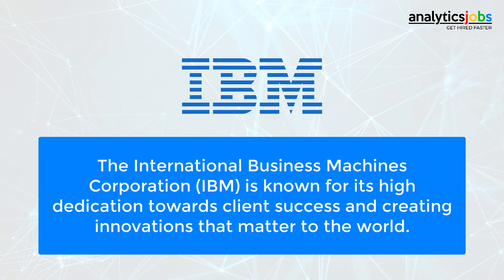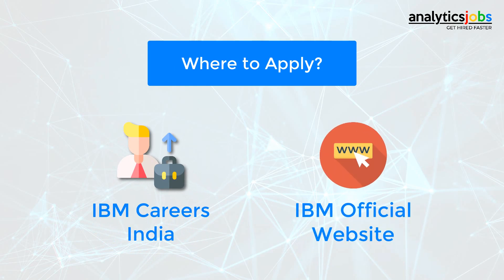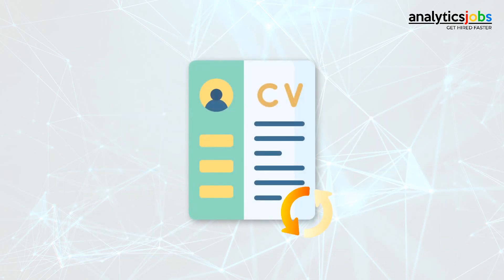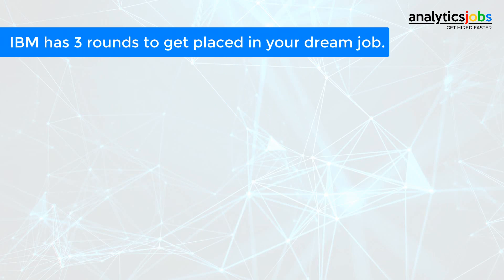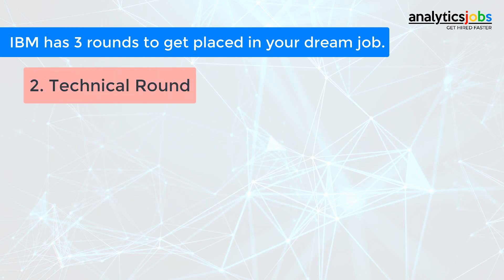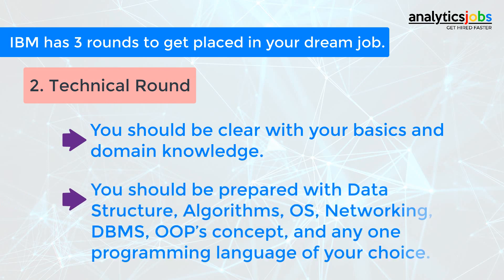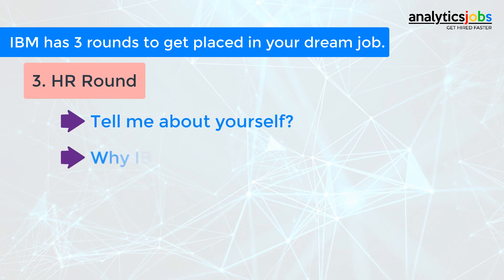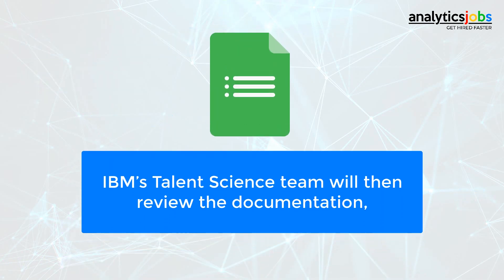How to apply for a job at IBM? Complete Interview process | Frequently asked Questions| HR questions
In today’s episode, we will be talking about the recruitment process of IBM: The International Business Machines Corporation (IBM) which is known for its high dedication towards client success and creating innovations that matter to the world. for more.

for analytics job alerts, news, blogs, happenings, and keep yourself updated.